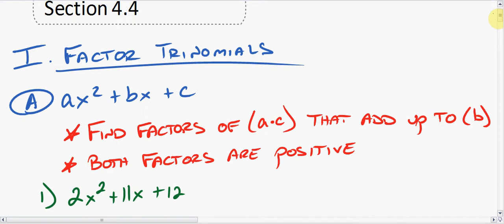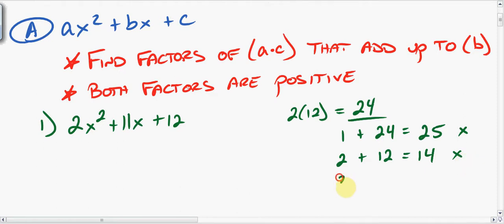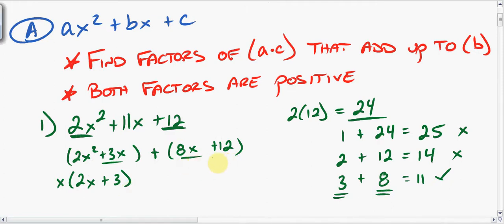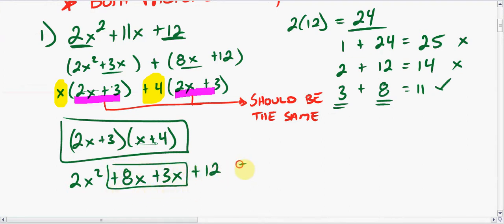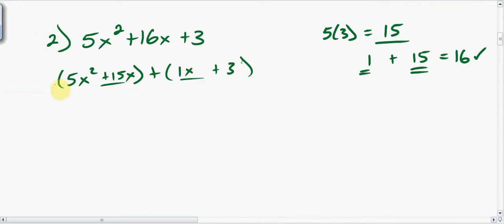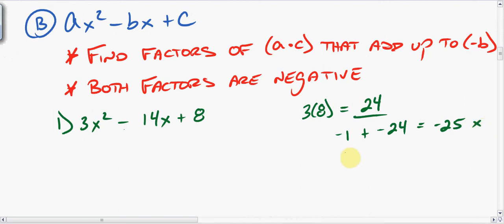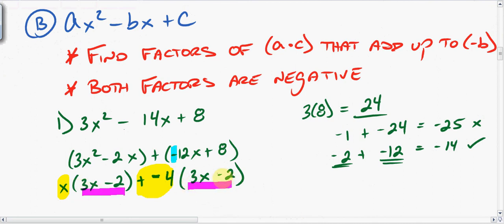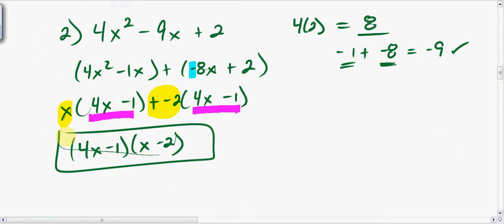AAT - Section 4.4 - Part 1